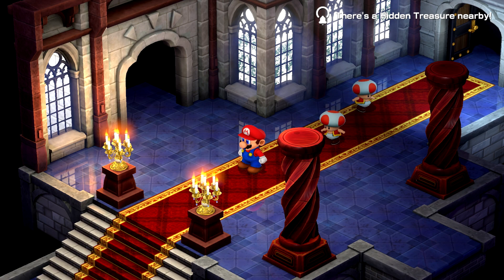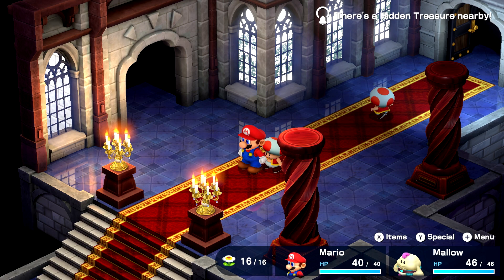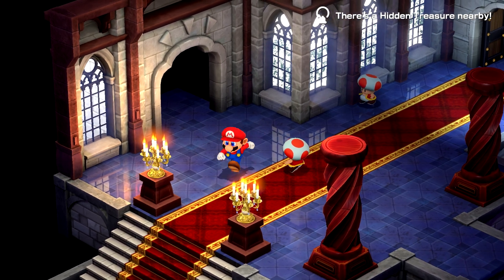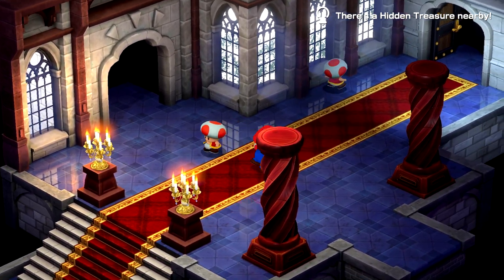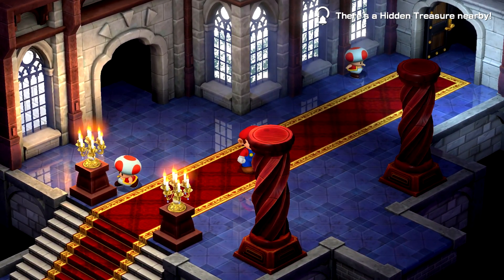Mushroom Kingdom Hidden Treasure #3 - Super Mario RPG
Welcome to a guide on how to get the third Hidden Treasure in the Mushroom Kingdom in Super Mario RPG - enjoy!

Send me stuff:
Grohlvana

With every video and stream that I make, I'm just doing my best to have fun and entertain you.